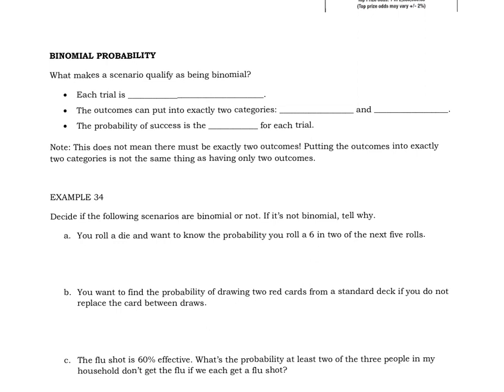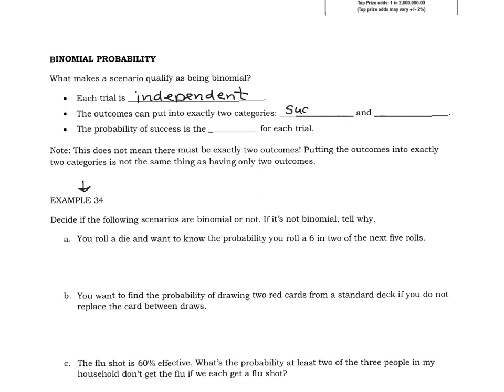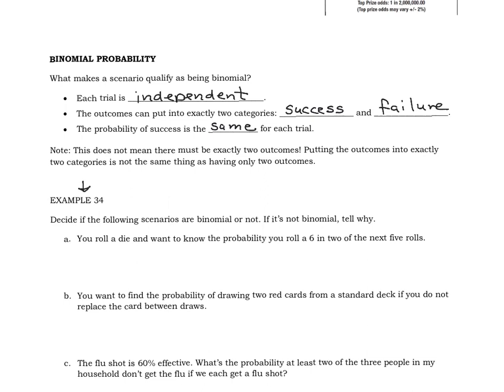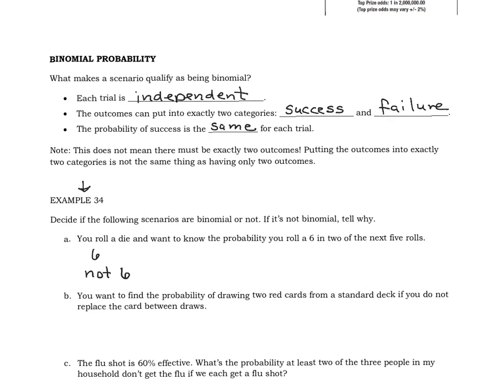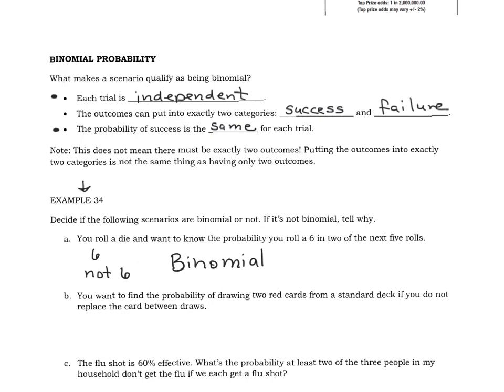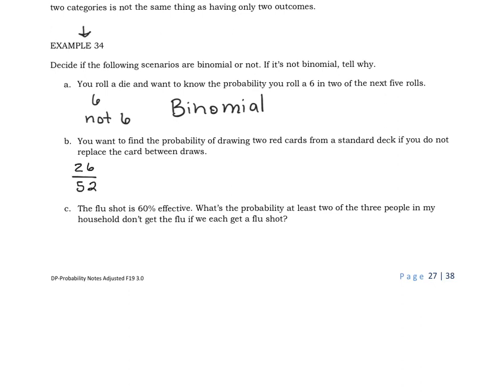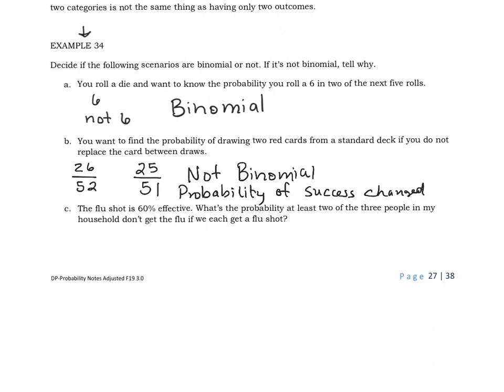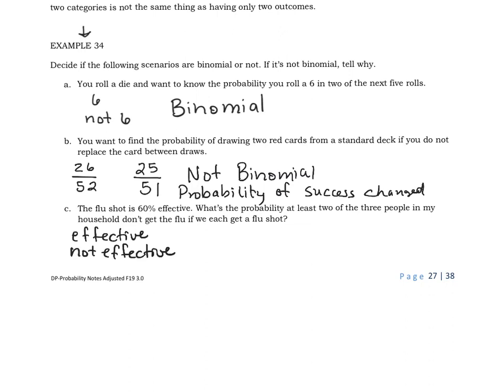Probability, Ex 34